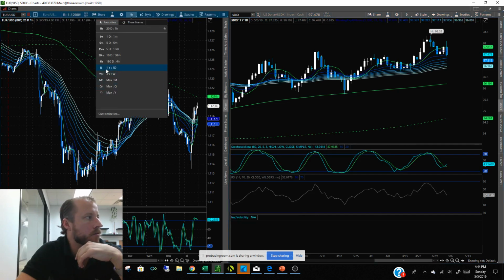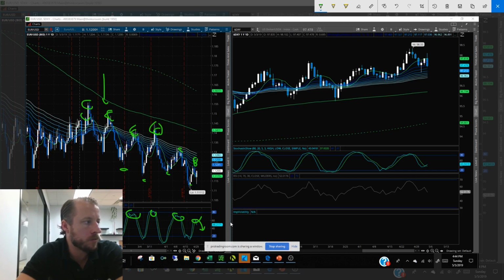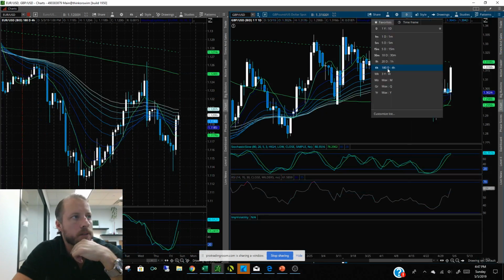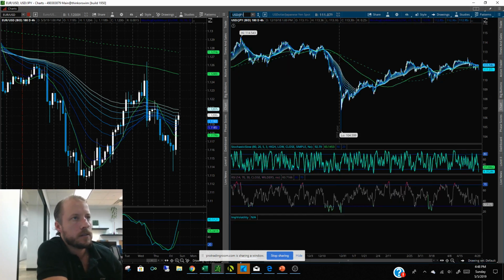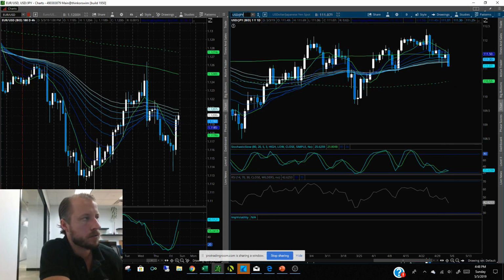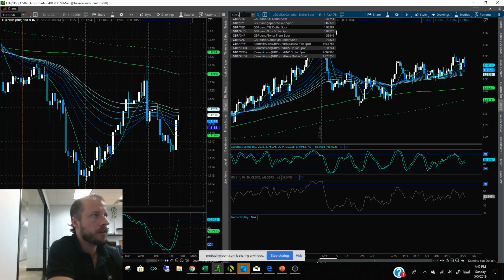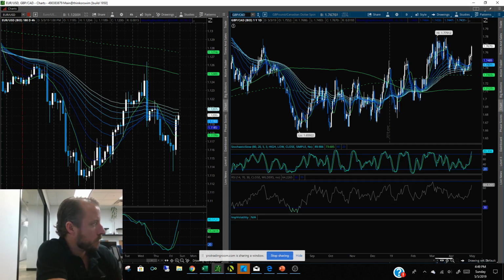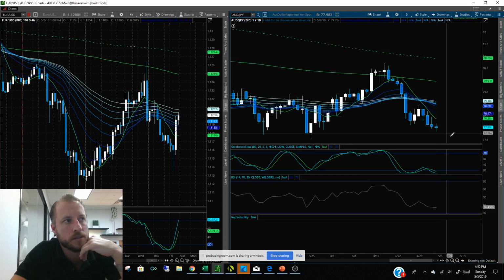Forex Update for Sunday Night 5.5.2019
WE'RE GIVING AWAY FREE iPad Pros...here's how and click the link below to also learn about our 3 Brand New Trading Offers and Packages!